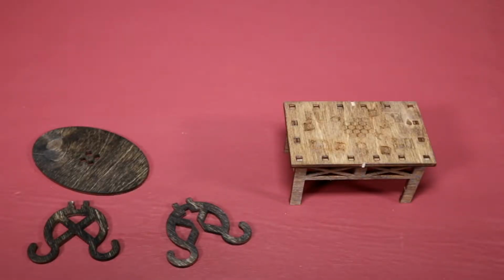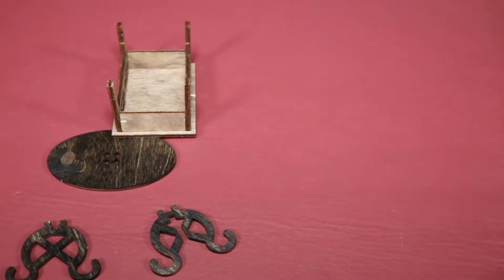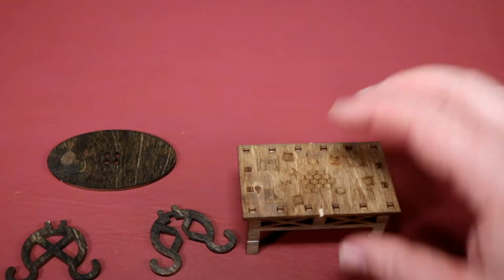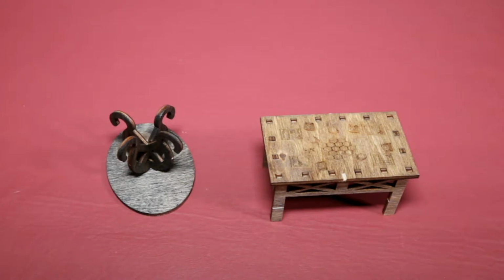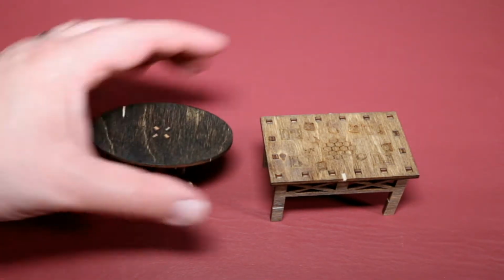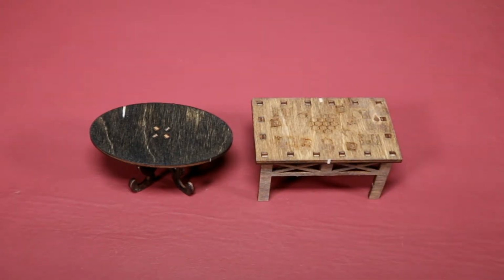Outburst Game Table Review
What I'm Playing Now reviews the Outburst Game Table from Spielgeek.